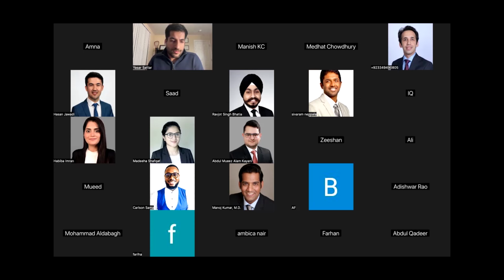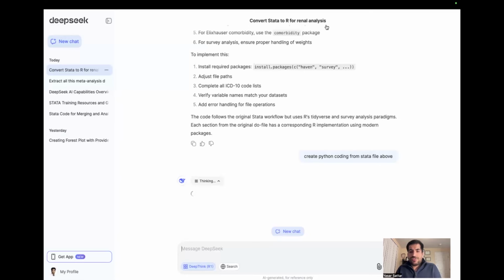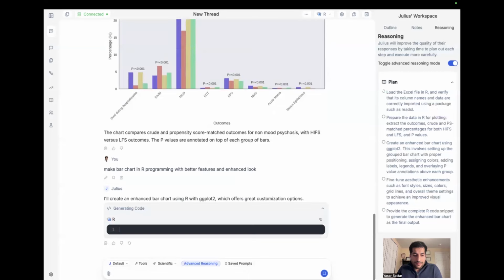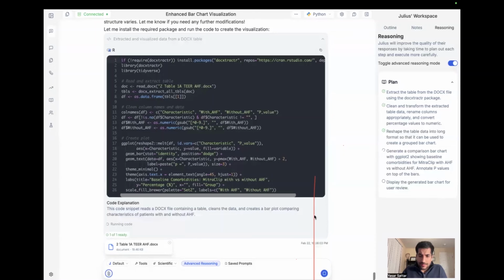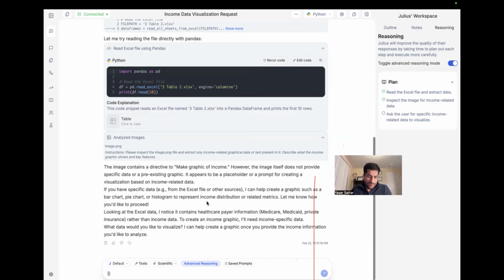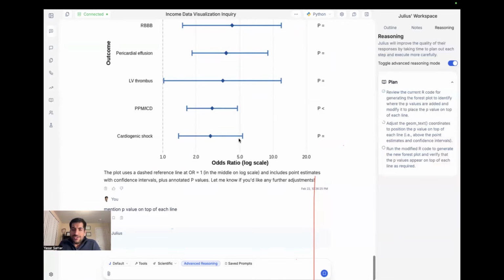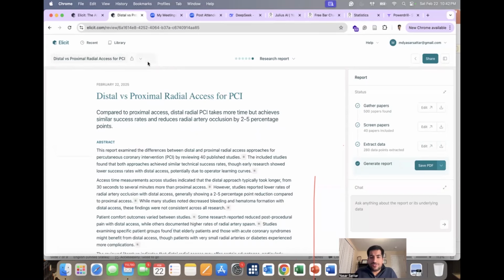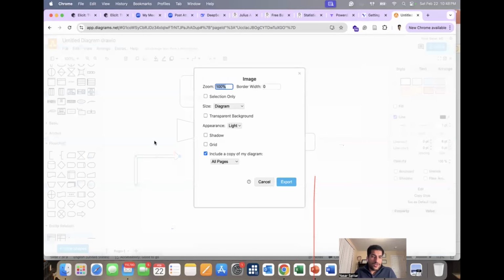Artificial Intelligence Session # 2. Julius AI, Power Drill, Elicit AI, and Alot more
In the recent Axeusce Session 2 on Artificial Intelligence, the lecture delves into a comprehensive analysis of several innovative AI tools and technologies, including Julius AI, Elicit AI, Power Drill, and Deep Seek.

Julius AI focuses on enhancing natural language processing capabilities, enabling users to interact with data more intuitively. This tool is particularly useful for applications that require a strong understanding of context and conversation.

Elicit AI is designed for researchers, providing support in gathering and structuring information efficiently. It offers features that streamline the research process, making it easier to extract insights from various sources.

Next, Power Drill stands out as a versatile tool that aids in data analysis and visualization. It empowers users to dig deeper into datasets, uncovering trends and patterns that might otherwise go unnoticed.

Lastly, Deep Seek combines advanced search algorithms with AI capabilities to enhance information retrieval. It’s particularly useful for those who need to sift through large volumes of data to find specific information quickly.

Overall, this lecture provides valuable insights into how these AI tools each play a unique role in advancing technology and improving workflows across different fields. Whether for research, data analysis, or conversational AI, each tool offers distinct advantages that can significantly enhance productivity and understanding.

We offer multiple research and statistical courses. we also train physicians and other professions for artificial intelligence.

Yasar Sattar MD MS
AXEUSCE Director of Research